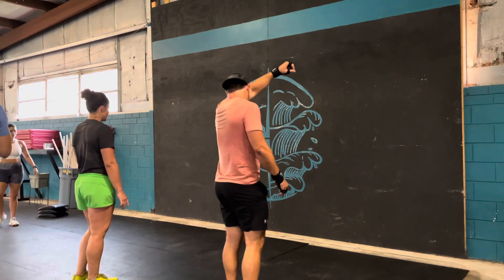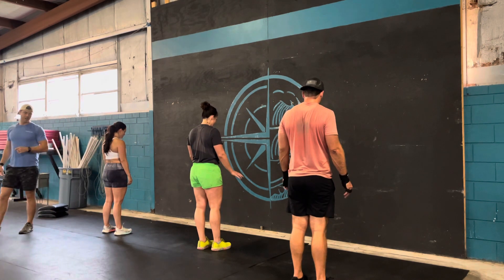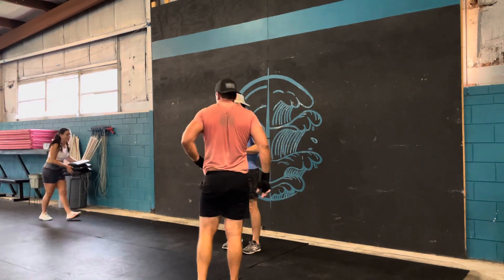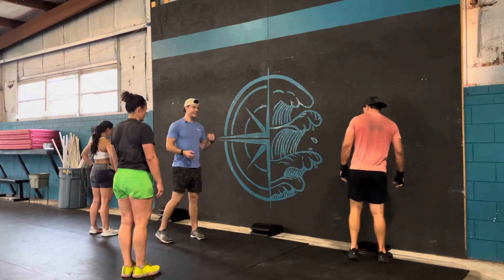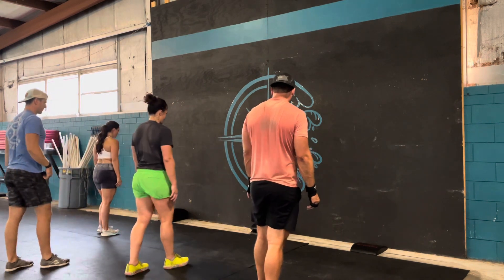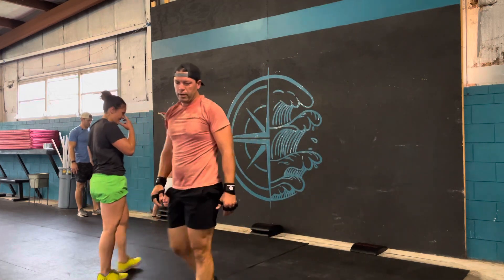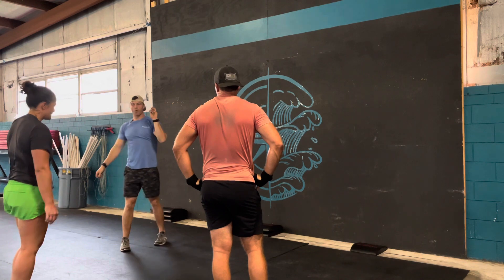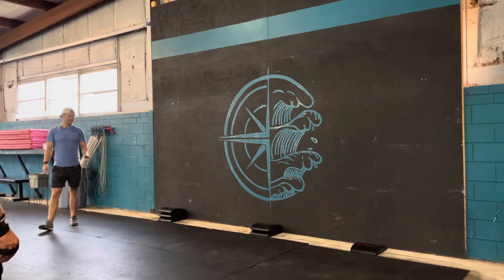Trent Williams, River Drive CrossFit, Lesson 8 Coach Dev HW